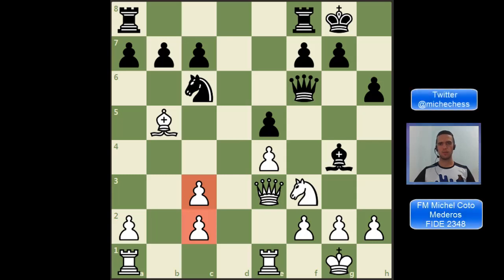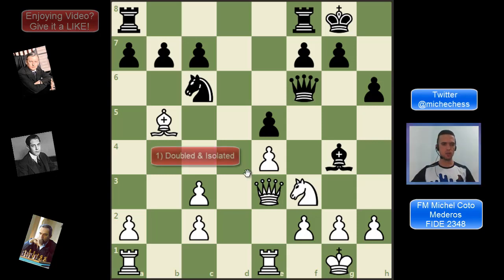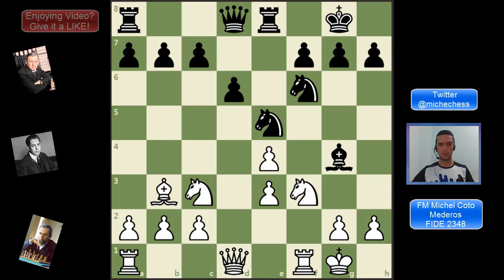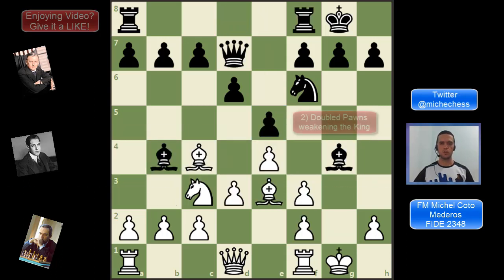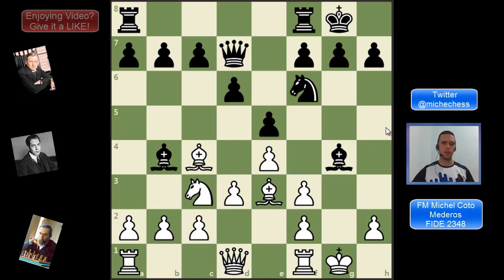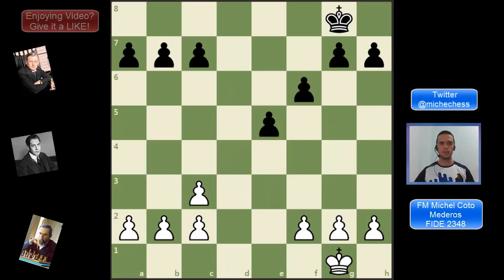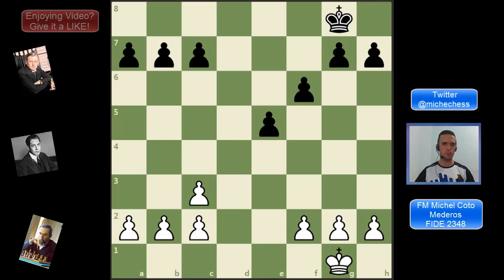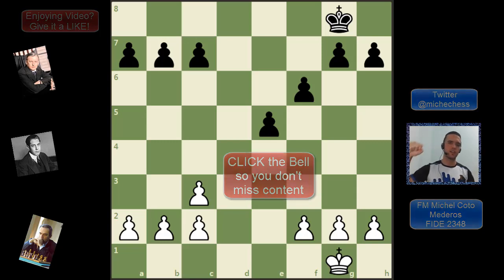Chess Lessons for Beginners 8: DOUBLED PAWNS: When do you have to worry? | Middlegame Principles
DOUBLED PAWNS are not always 🚫 bad. When do we need to AVOID them because they are actually damaging our position? Here we analyze 3 setups where Doubled Pawns are a really big problem.